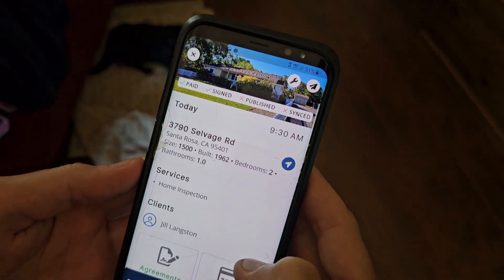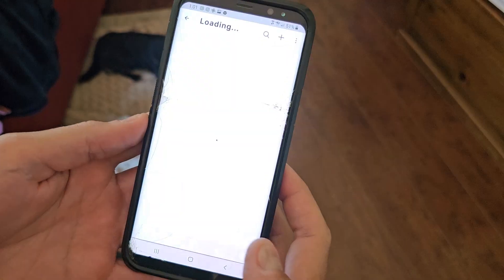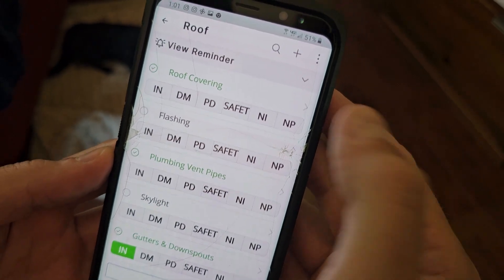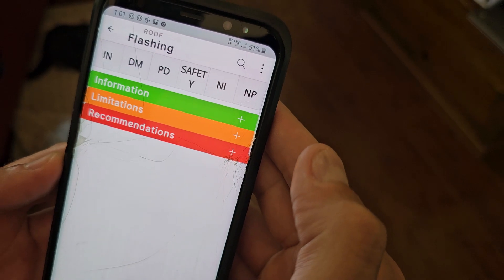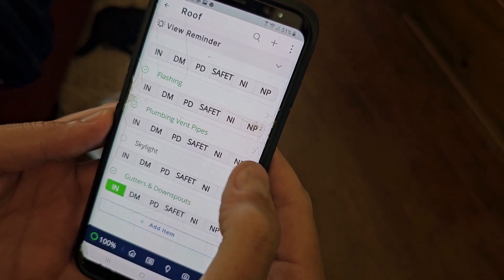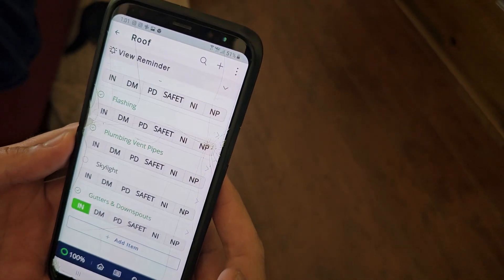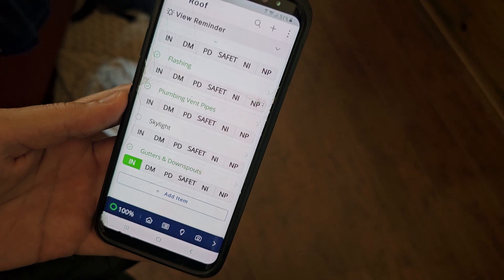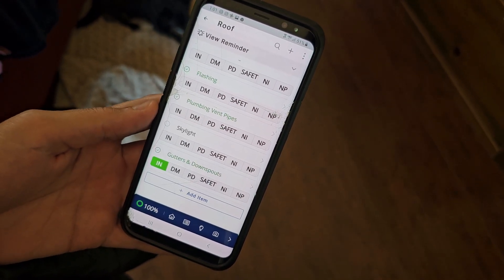spectora x NOT WORKING